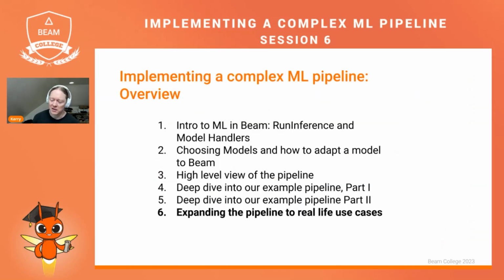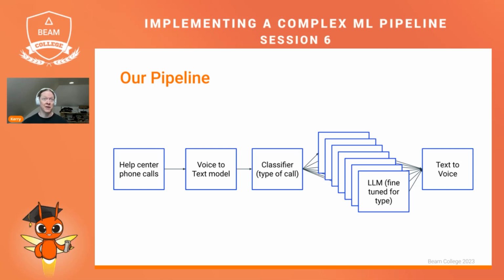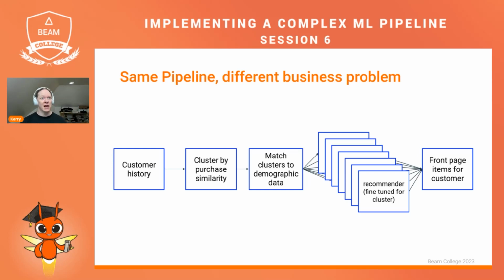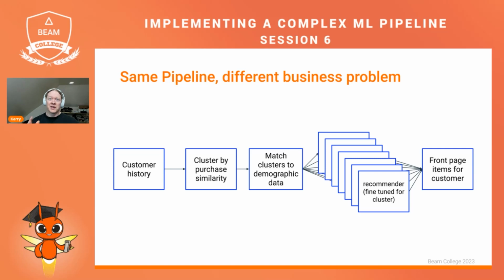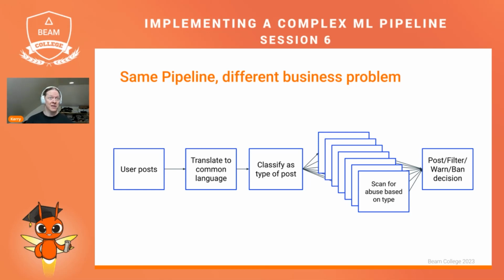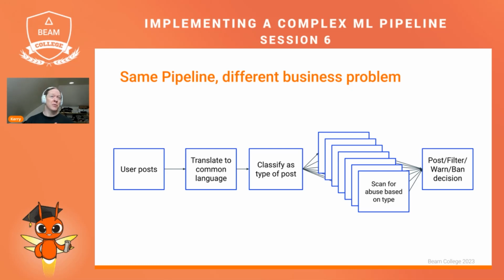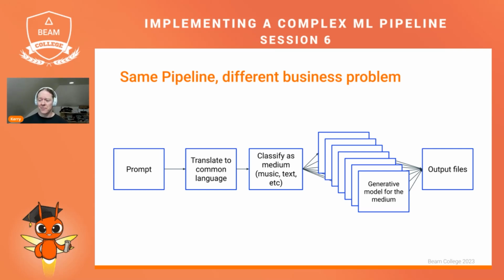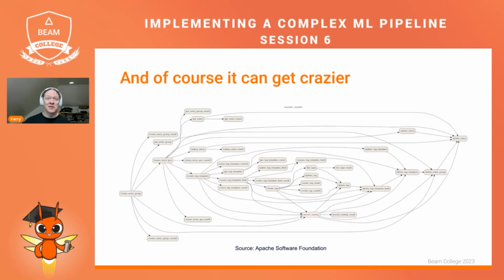Beam College 2023 | Part 6: Recap and how to extend the example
Extend the pipeline we made in the previous sessions by changing the models used, but keeping the same graph. Learn how one pattern can provide many different ways to deliver value using ML models.

Our example pipeline for this exercise takes voice input, turns it into text, classifies the text based on use case, sends each class to a different model, and turns the text output back into a voice sample.